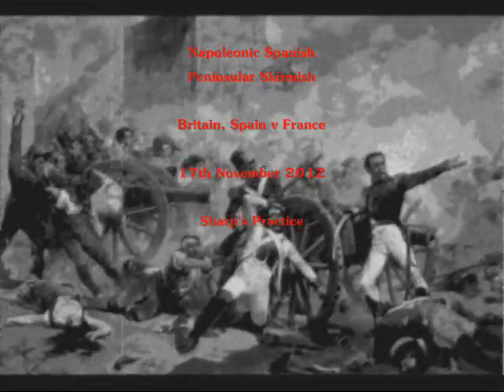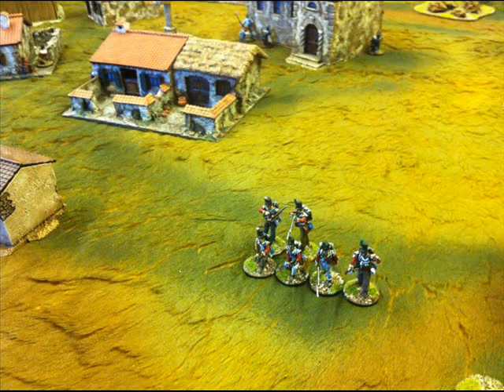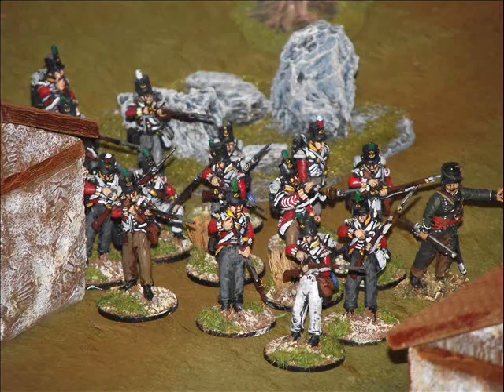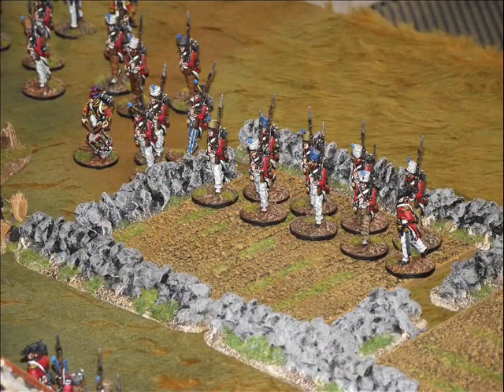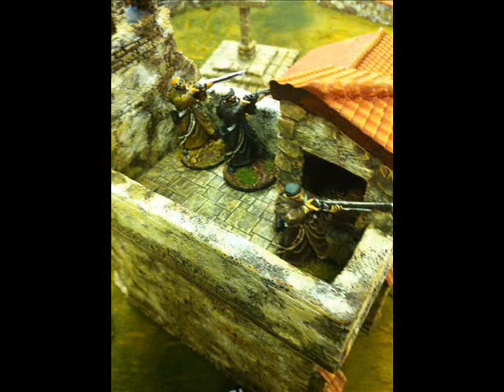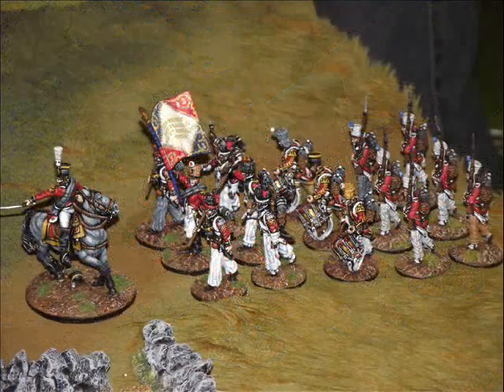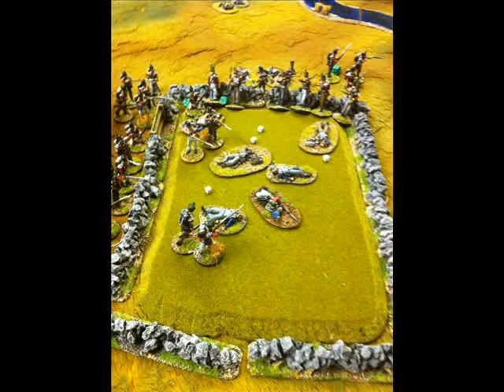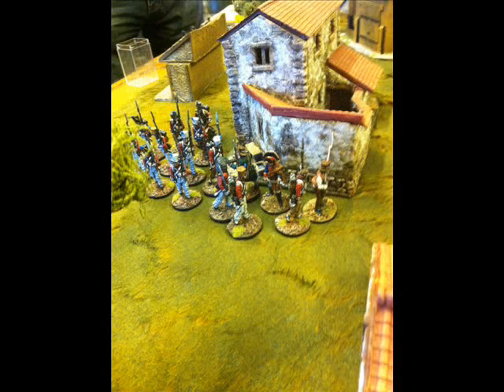Battle 74. Napoleonic Spanish Peninsular Skirmish (with commentary). Sharp's Practice. 40mm.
Battle 74. Napoleonic Spanish Peninsular Skirmish. (with commentary). Sharp's Practice. 40mm. Britain, Spain v France.

Photographs and commentary courtesy of Martin Lampon.